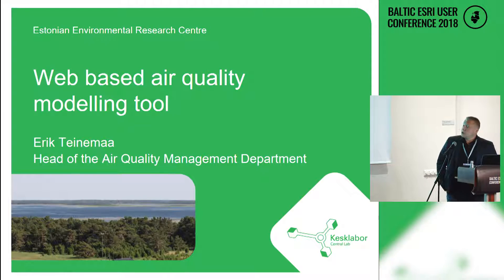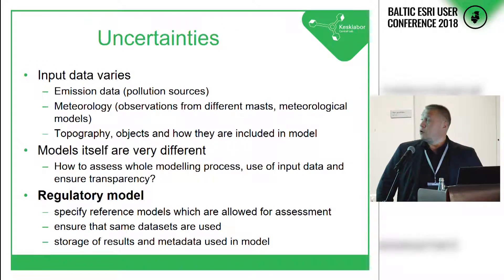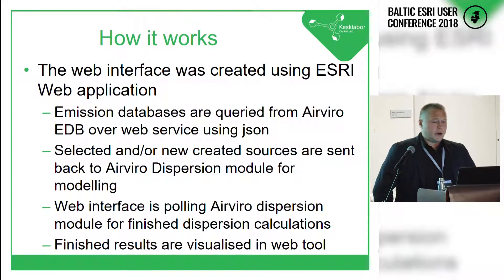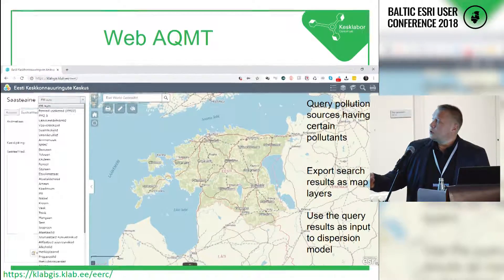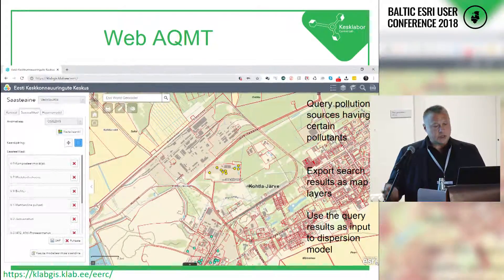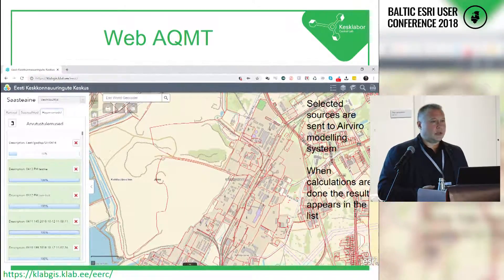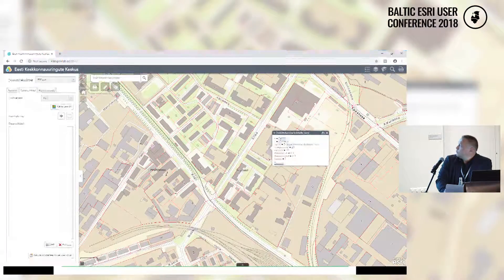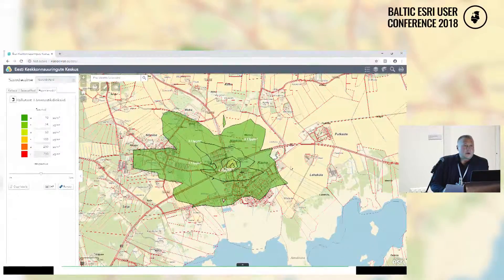Web Based Tool for Air Quality Modelling Tool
by Erik Teinemaa, Estonian Environmental Research Centre, EE

There are several methods to assess air quality. The measurements of air pollutants are usually rather complex and expensive. Especially for hazardous pollutants like polyaromatic hydrocarbons or heavy metals. Modelling tools are used widely in such cases where measurements are not possible or reasonable. Modelling tools allows to assess spatial distribution of the pollutant levels and calculate concentration levels both retrospectively and predictably. Exposure of the population to air pollutants is assessed using air quality modelling and GIS tools. Environmental impact assessments and issuing pollution permits is done by using modelling tools. Necessary input for modelling is emission data, meteorology and topography in suitable format. There are very different dispersion models available with each having their advantages and disadvantages. In order to harmonize modelling used for such an application the web-based modelling tool was developed. The tool is using dispersion models and suitable input data available in Estonian air quality management system which is based on Airviro software. The models and emission databases are used over web service accessible through web portal. The web-based modelling tool allows regular users to run dispersion models and access emission data (pollution sources) using simplified user interface and regular web browser.